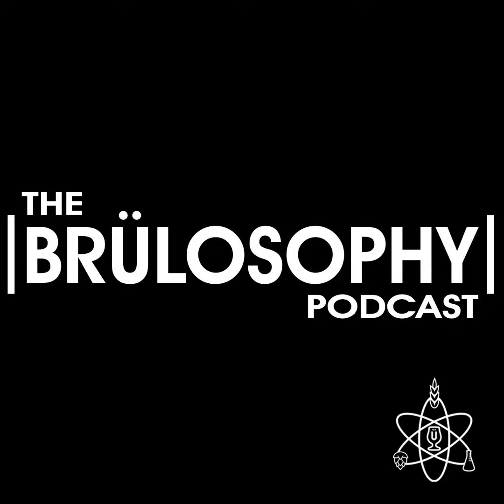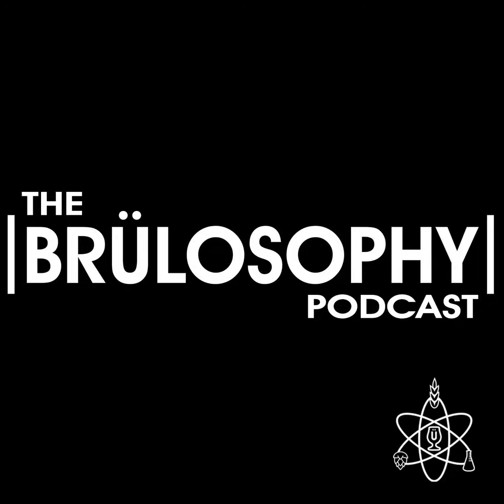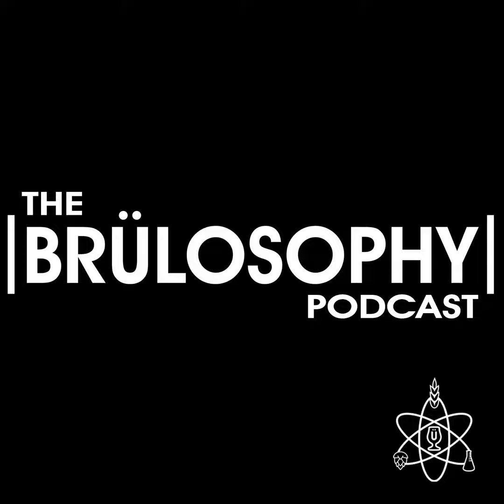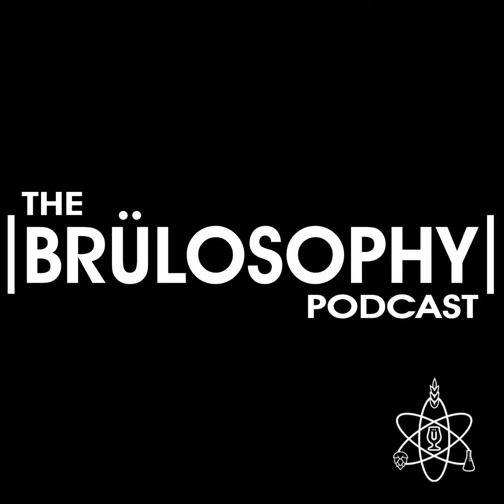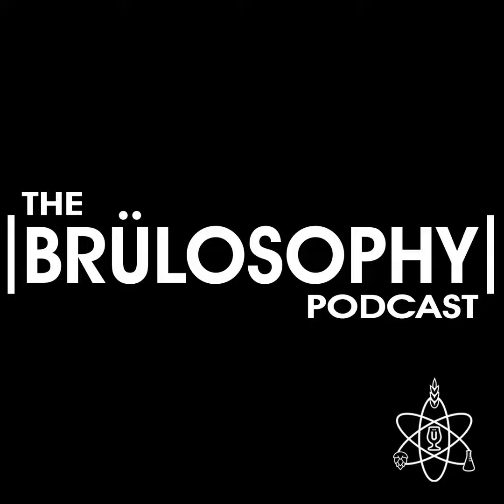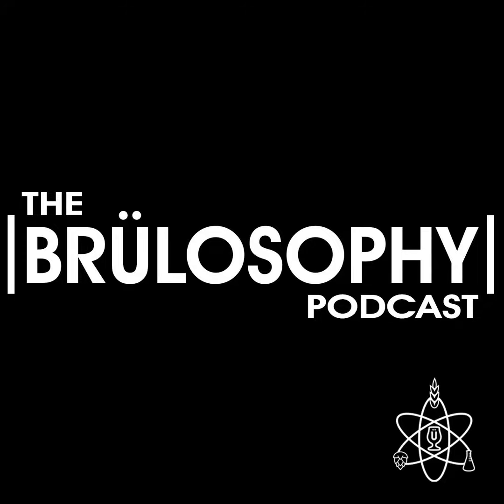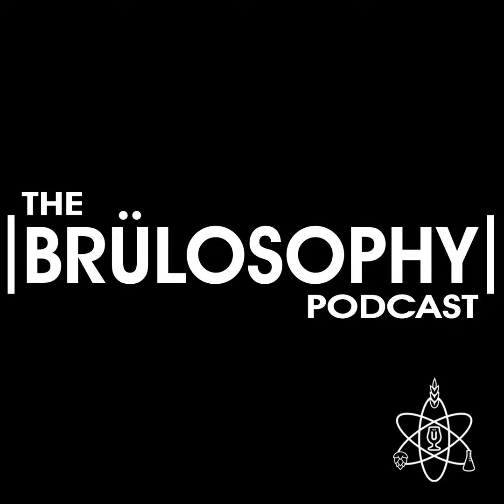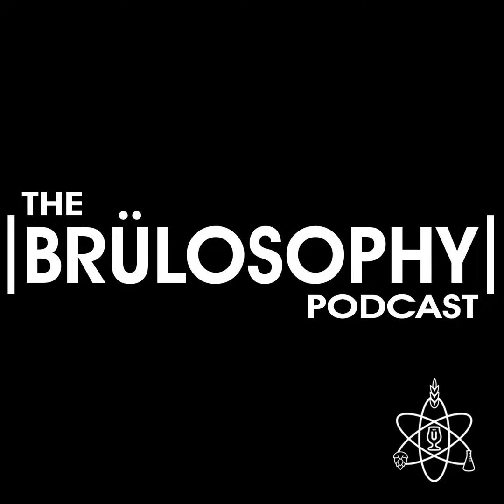Episode 257 | Brewing With Coffee: Hot vs. Cold Brew In A Stout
This week, contributor Andy Carter joins Marshall to discuss the use of coffee in brewing, focusing particularly on the differences between adding either hot brewed or cold brewed coffee when packaging a Stout.

| Relevant Article |

Hot Brew vs. Cold Brew Coffee In A Stout xBmt 1

Hot Brew vs. Cold Brew Coffee In A Stout xBmt 2